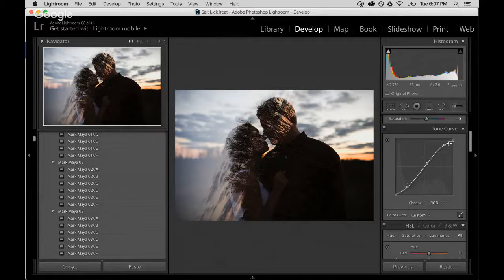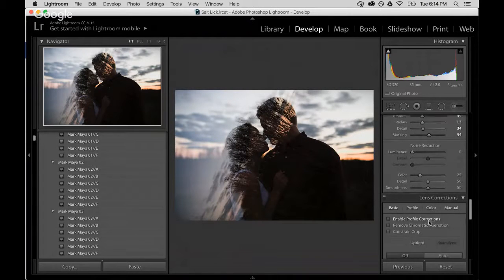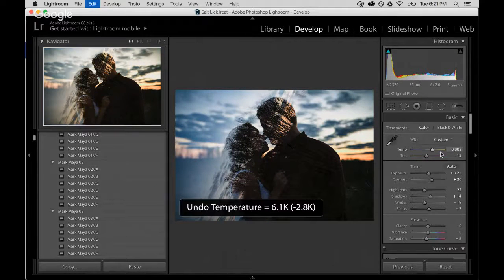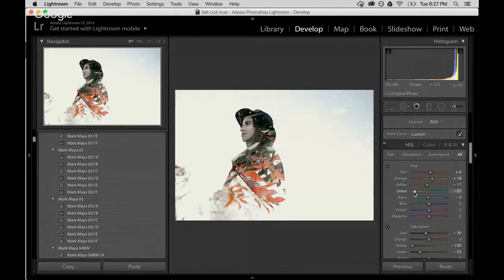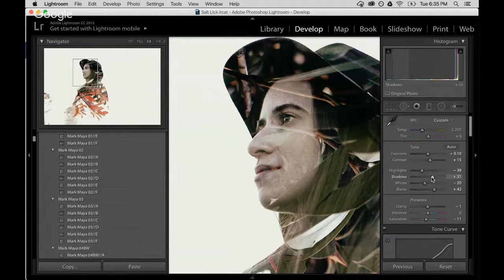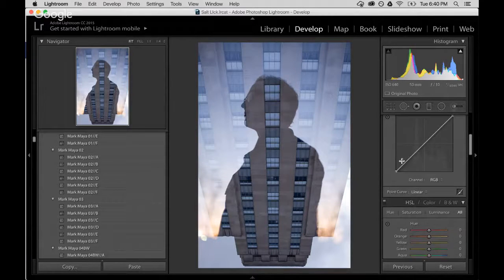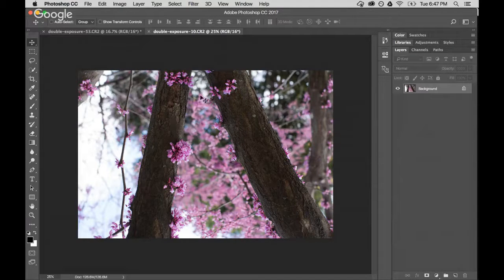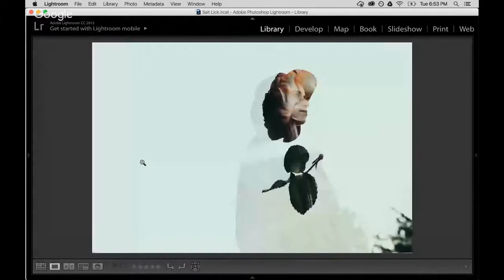Mark Maya Live - Double Exposure Edits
For this episode, I'll be live editing other photographer's RAW double exposures in Lightroom and Photoshop.